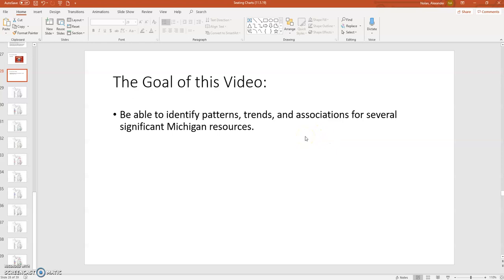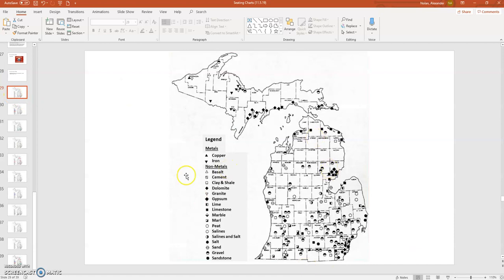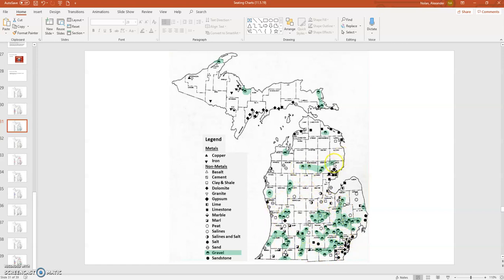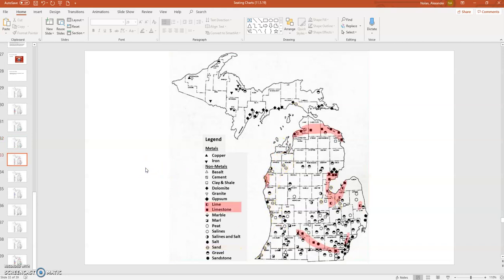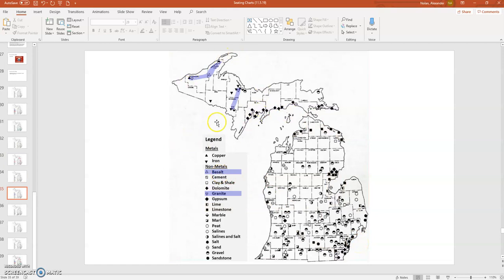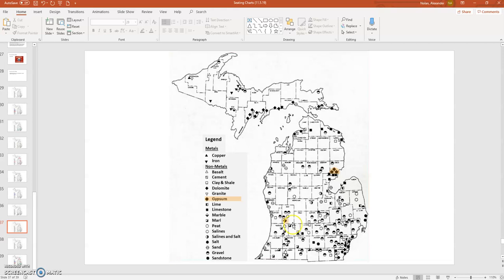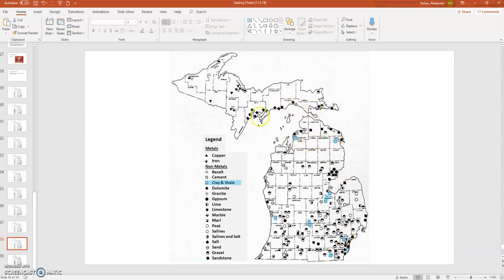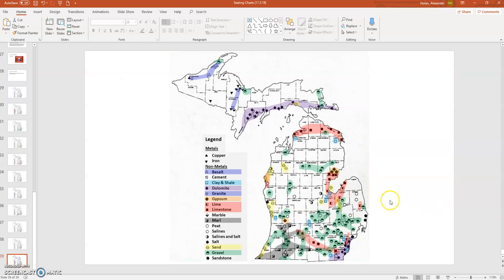Patterns, Trends, and Associations for Michigan's Resources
Here I discuss how we can use color-coding to find patterns, trends, and associations between different Michigan resources.